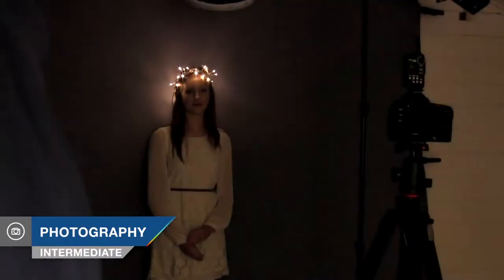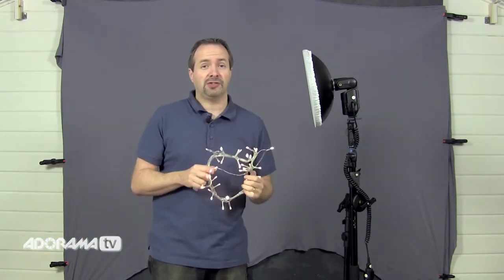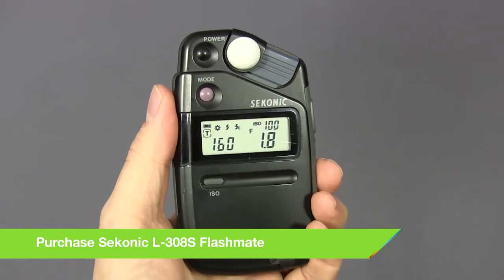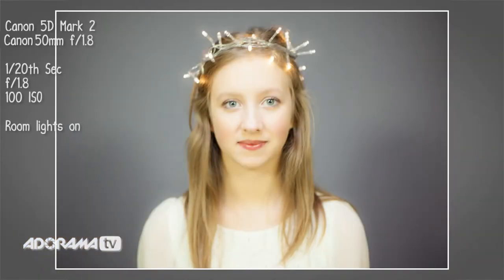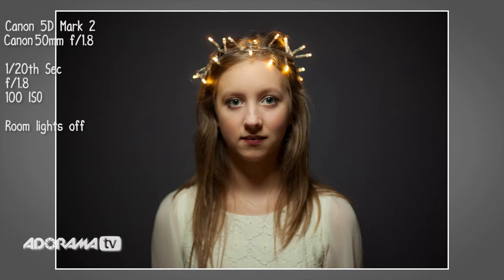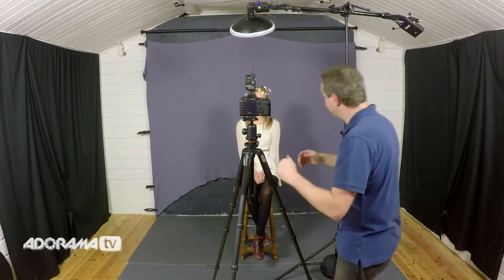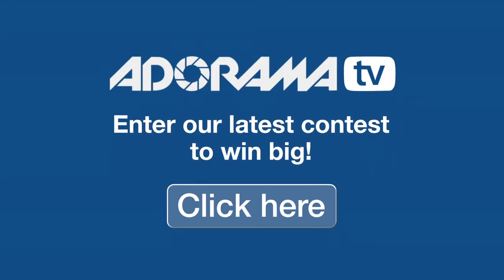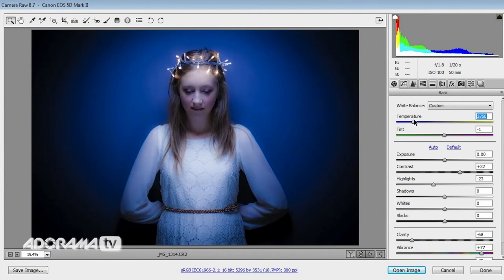Balancing Flash with Fairy Lights